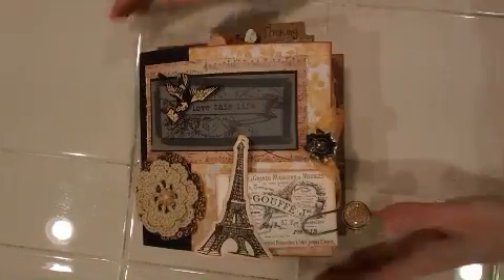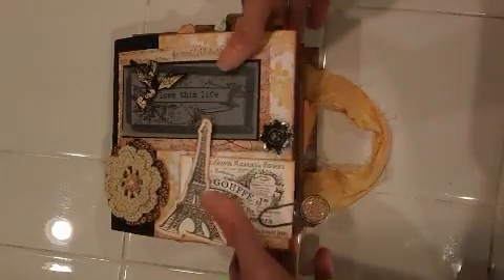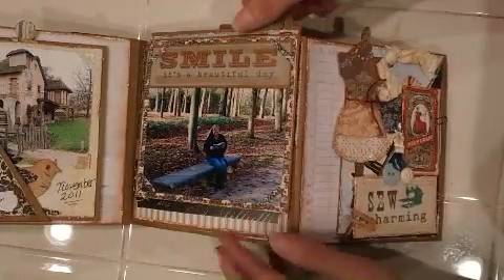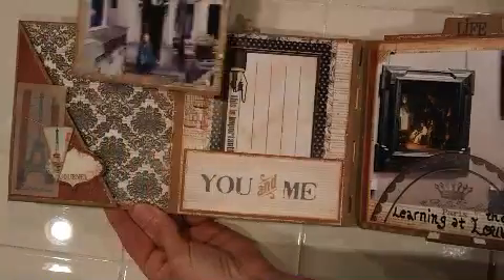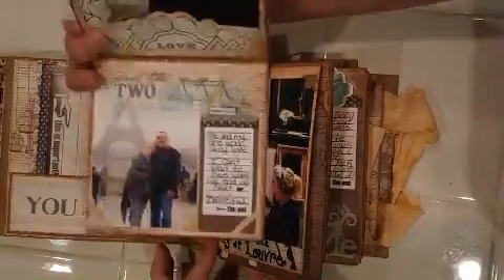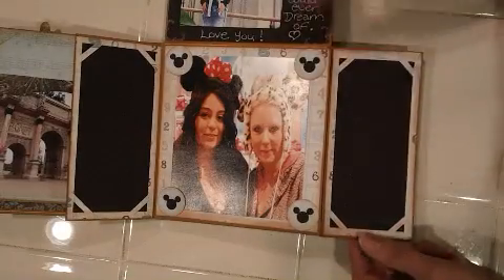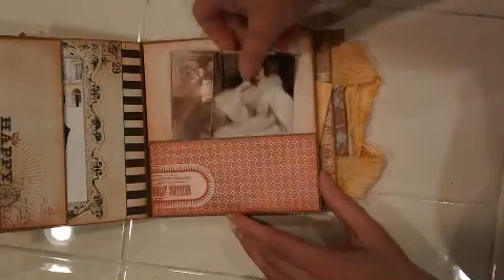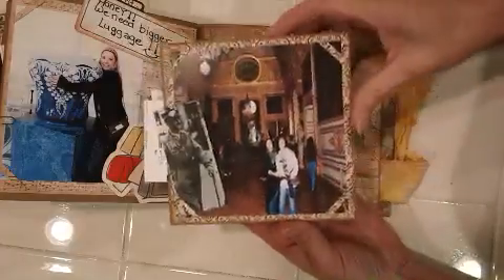Mini Album Tutorial series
Finished Mini from the tutorial series using a blank make it your own book. Don't forget to link me what you create =) I would love to see what you do with this awesome little make it your own mini.
Super easy to follow tutorial =)